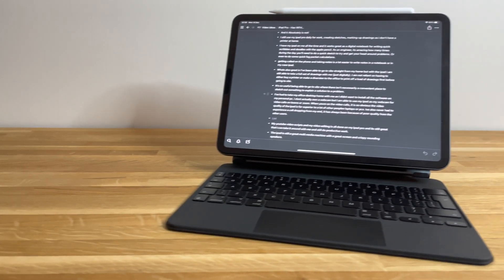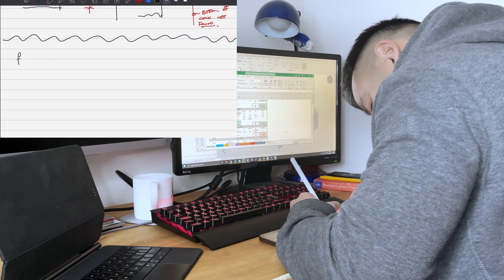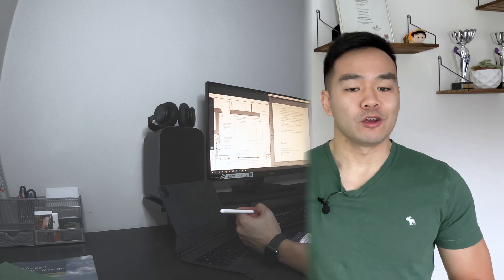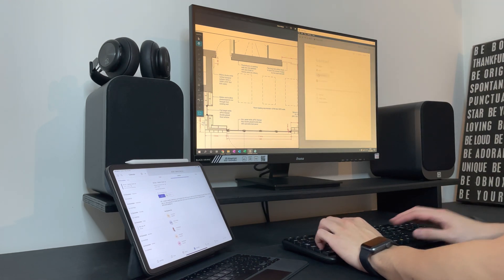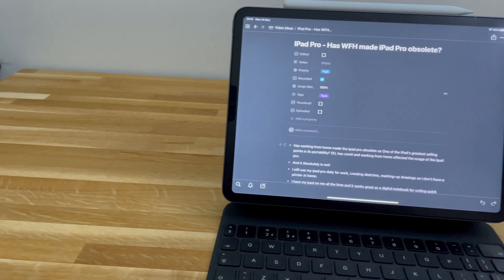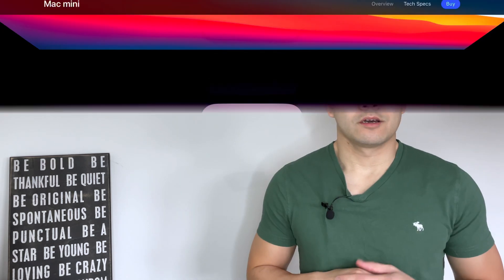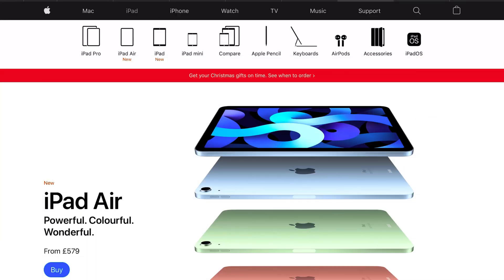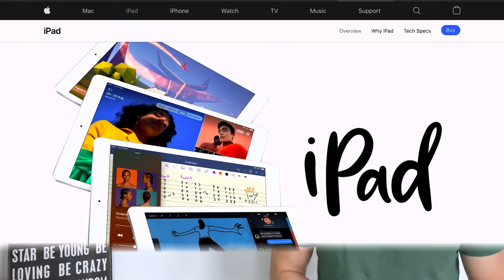Is the iPad Pro useful for Engineers even when home working?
Is the iPad Pro still a useful product for engineers even with the pandemic and working from home situation?

I don't think so. I still think it is a great companion and can enhance your workflow even with the current working situation many people face.

I am a structural engineer and the iPad Pro is still incredibly useful for my work. Even though we are working from home a lot, visits to construction sites are still occurring and the iPad is brilliant in situations like that.

If you are not able to spend the money for an iPad Pro, there are lower priced versions that can offer basically the same advantages, these are in the iPad Air and the normal iPads.